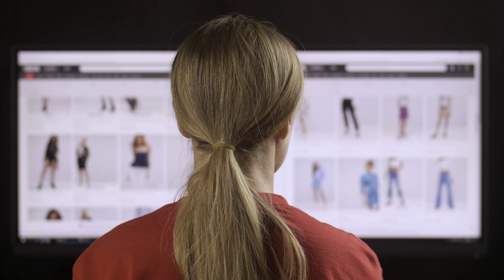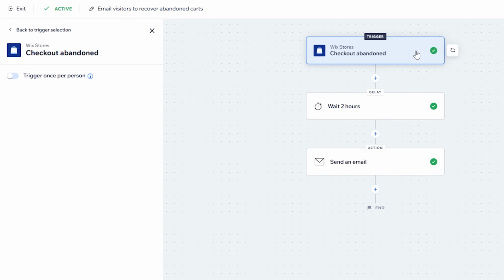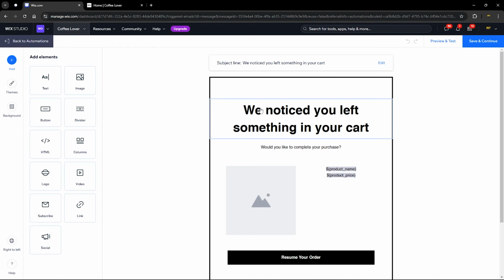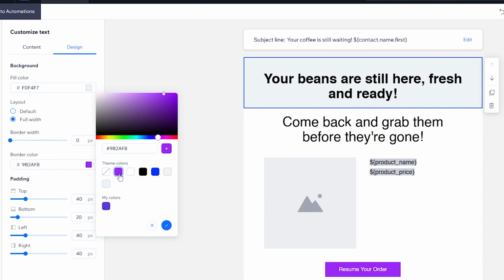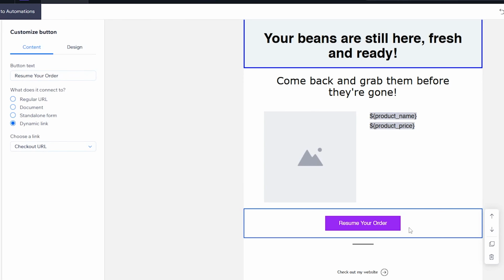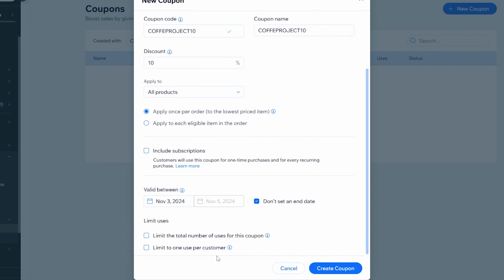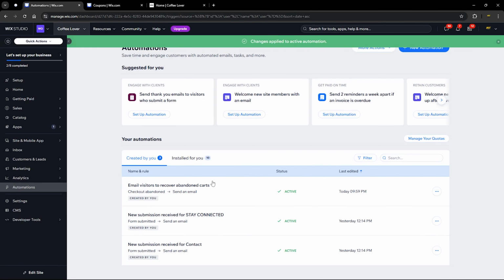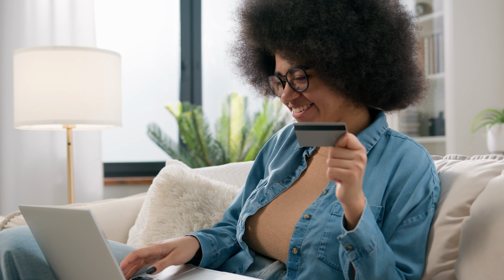How to Set Up Abandoned Cart Recovery on Your Wix Site | Wix Ideas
Learn how to enable the Abandoned Cart feature on your Wix Studio or Wix Classic site to recover lost sales! 🛒 In this tutorial, I'll guide you step-by-step through setting up automations, customizing email reminders, and creating effective offers to bring customers back to complete their purchases. Perfect for Wix store owners looking to increase conversions and sales effortlessly!

0:00 Introduction and Setup of Abandoned Cart Feature
2:53 Email Sender and Customization Settings
6:08 Advanced Email Design and Dynamic Elements
9:10 Creating and Testing Discount Coupons for Recovery Emails
12:49 Final Testing and Automation Setup

⭐PREVIEW WEBSITE |